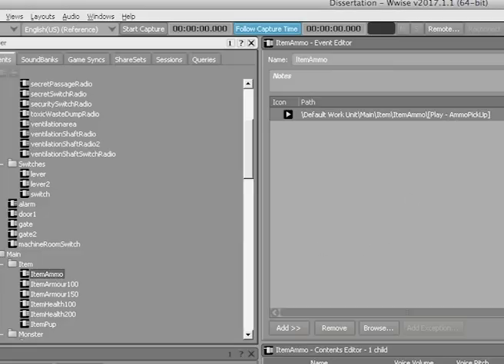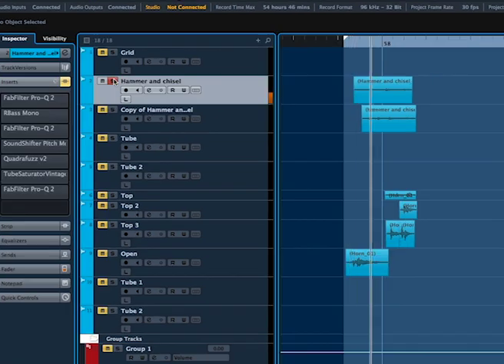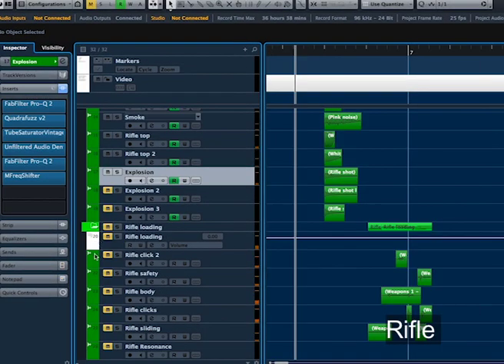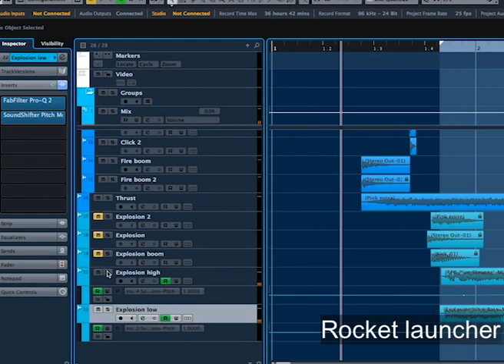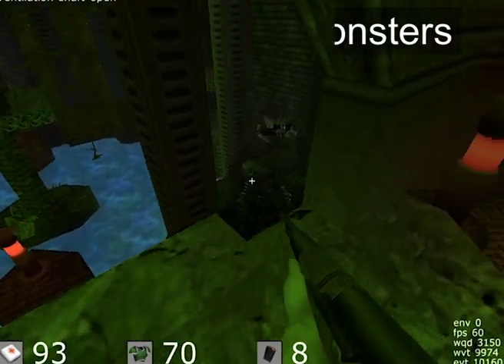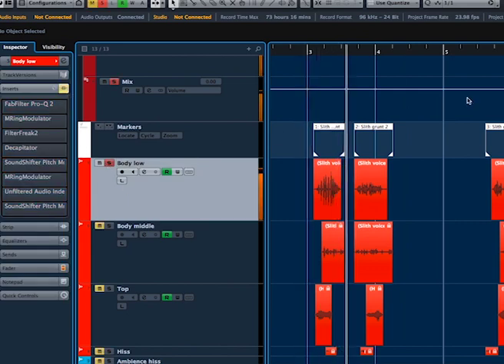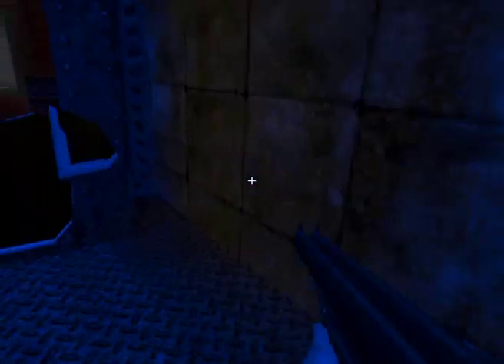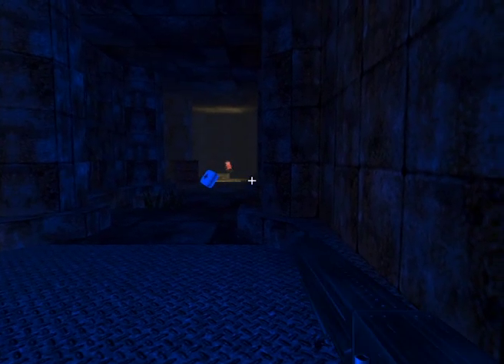Demo reel methods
Music from Sonic Mayhem, Bill Brown, Rob Zombie, and Jer Sypult. Sonic Mayhem (1997) Quake II. [Soundtrack]

Voice-over actor: Jamie Kilgannon Holbrook